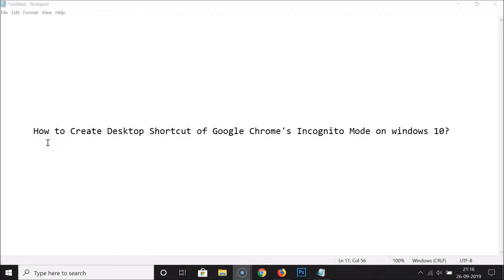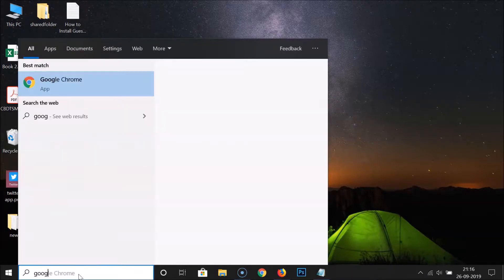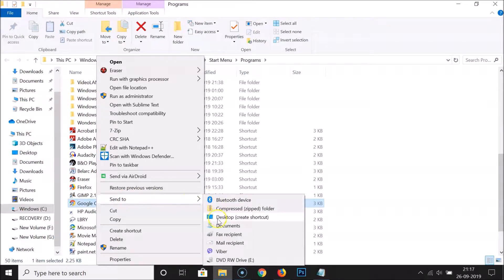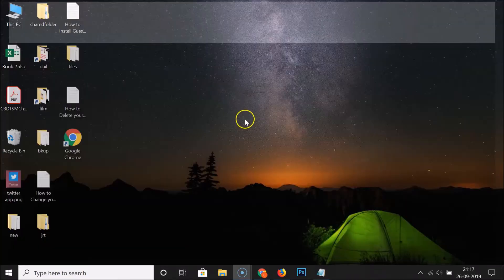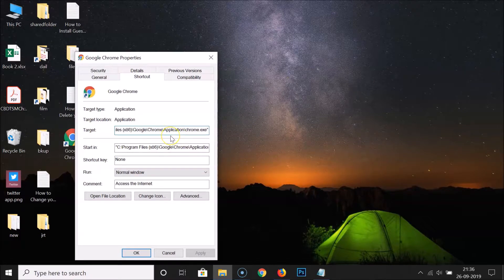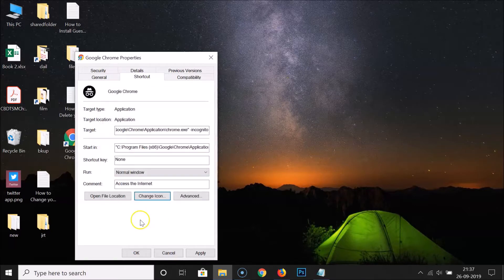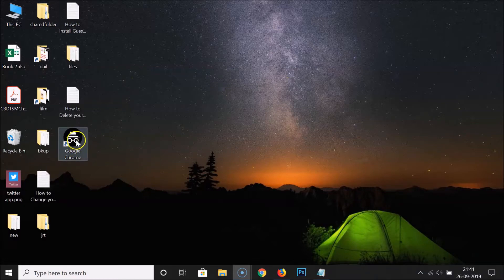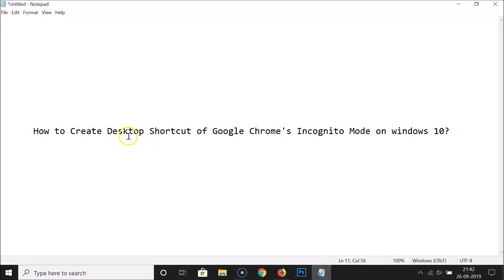How to Create Desktop Shortcut of Google Chrome's Incognito Mode on Windows 10?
Step 1: Install Google Chrome If you don't have it Installed.

Step 2: Click on the 'Search Box,' and then do a search for 'Google Chrome.'

Step 3: Right click on 'Google Chrome,' and then click on 'Open File Location.'

Step 4: Right Click on 'Google Chrome's' Shortcut, and then click on 'Send to.'

Step 5: Click on 'Desktop(Create Shortcut).'

Step 6: Right click on Google Chrome's Desktop Shortcut, and then click on 'Properties.'

Step 7: Go to Target box, click on it. After that, go to the end of the string. Give space, and then type 'incognito' without quotes.

Note: You can change Icon also by clicking on 'Change Icon' button.

Step 8: Click on 'Apply' button, and then click on 'Ok' button.

It's done.